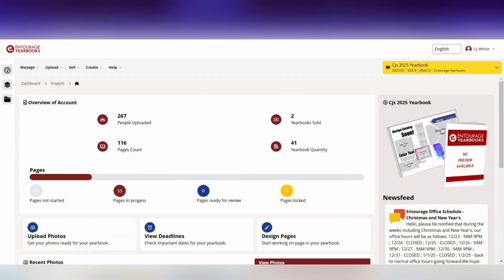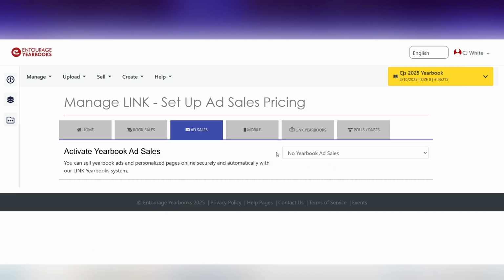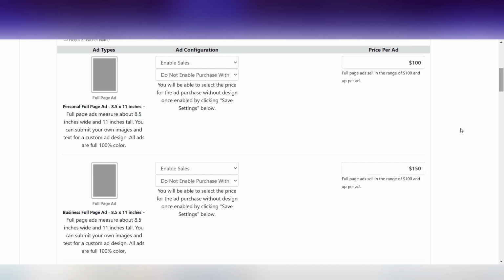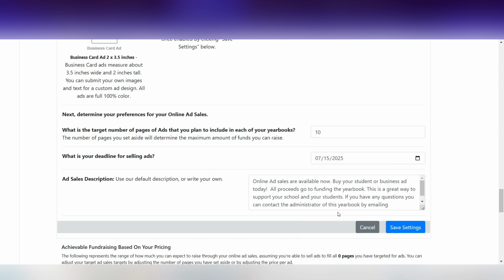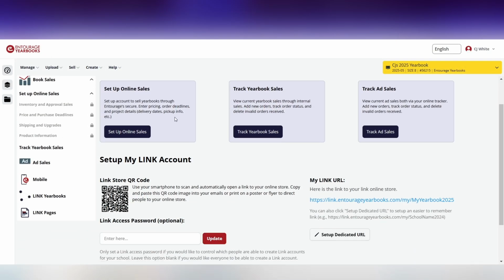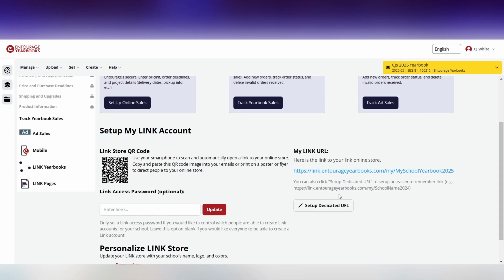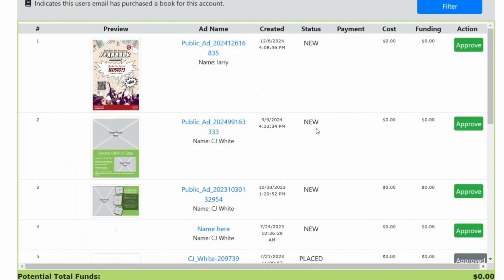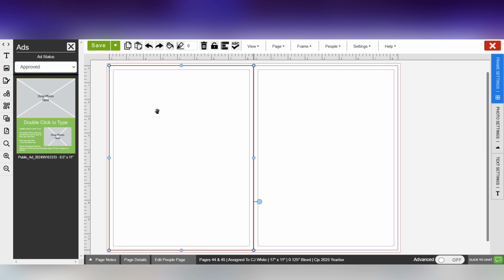Setting Up Ad Sales with Entourage LINK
In this tutorial, you will learn how to set up your account to sell yearbook ads using Entourage’s secure online yearbook store, LINK! Ads, or dedications, can be designed and purchased directly through link.entourageyearbooks.com, a great way to raise funds for your yearbook project.